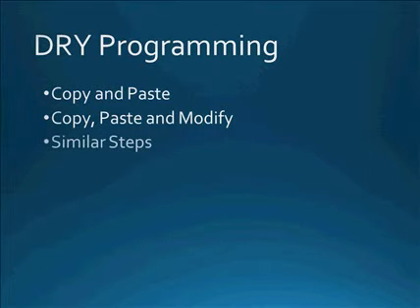Practicing DRY Programming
Today I thought I'd talk to you about the programming principle known as DRY.  As you may know, DRY stands for "Don't Repeat Yourself" and it shows up in a lot more places than you might expect.  Even when you try really really hard to not repeat yourself, you end up repeating yourself.  You repeat yourself even when you think you aren't.  Lots of people repeat themselves.  Do you know of any?

Ok.  I think you get the point.  Just like it is silly for me to repeat myself over and over again, it is silly for you to write the same code, or perform the same steps, over and over again.